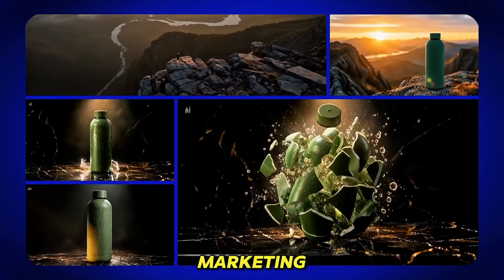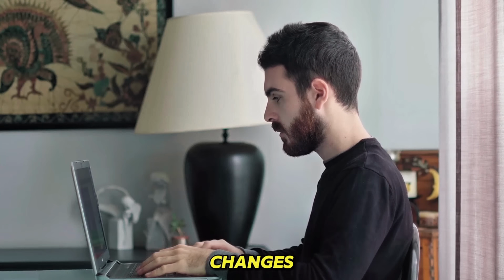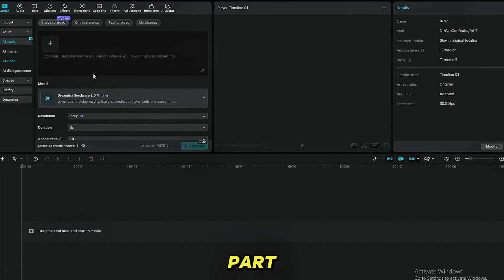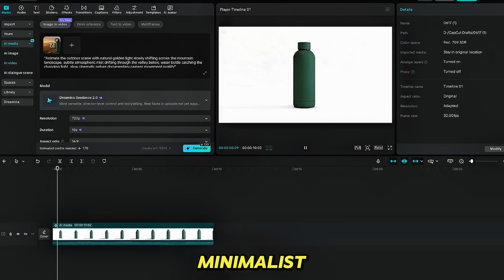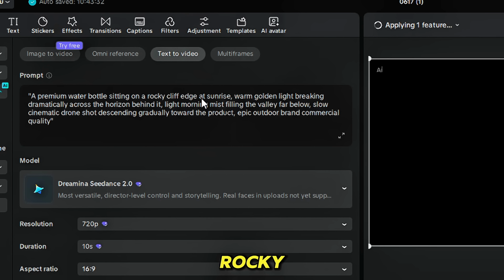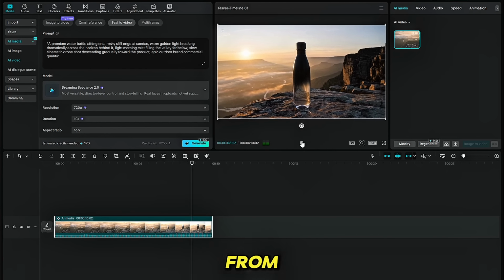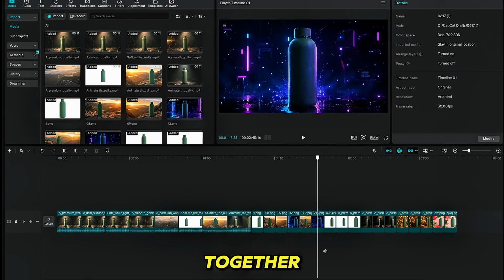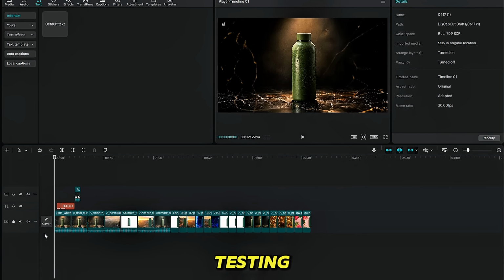CapCut PC AI Video Generator Tutorial | Seedance 2.0, GPT Image 2 & Seedance 2.5 Coming Soon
📢 Seedance 2.5 Preview – Coming Soon

Seedance 2.5 is expected to arrive in CapCut in early July, and based on the announced updates, it appears to bring several new features compared to Seedance 2.0.

✅ Support for up to 50 multimodal reference assets
✅ More precise editing and creative controls
✅ Additional features are expected in future updates

In this video, we explore Dreamina Seedance 2.0, GPT Image 2, and the latest AI-powered tools for creating images and videos. You'll also get a preview of the upcoming Seedance 2.5 features and learn how these tools can improve your content creation workflow.

✨ What You'll Learn:
• How to use Dreamina Seedance 2.0
• GPT Image 2 image generation workflow
• AI image-to-video creation
• Faster video generation workflows
• Improved motion consistency and visual quality
• Advanced creative controls
• Dreamina Seedance 2.0 Mini features and workflow
• Planned native 4K Ultra-HD video generation (subject to release)
• CapCut Professional workflow integration
• One-click transfer to CapCut Desktop for post-production editing

🚀 Latest Updates
Dreamina Seedance 2.0 Mini has launched globally and has also been rolling out in the US region.

Highlights:
• Up to 2× faster rendering speed
• Image quality comparable to Seedance 2.0 Fast
• Lower credit consumption during the promotional launch period (where available)
• More efficient for large-scale content creation
• Direct import of generated videos into CapCut Professional (PC) for further editing

🔮 Looking Ahead
Seedance 2.5 and native 4K video generation are expected in future updates. Features and availability may change before the official release.

⏱️ Timestamps
00:00 – Intro: Product Marketing Clips from a Single Photo
00:18 – AI Tools Overview (GPT Image 2 & Seedance 2.0)
00:26 – CapCut PC Interface & Core AI Tools
00:41 – Face Reference Guidelines
00:54 – AI Image Generation & Style Variations
01:40 – AI Image-to-Video Workflow
02:20 – Creating Multiple Ad Creatives
03:02 – AI Transitions & Effects
03:40 – Text-to-Video Features
04:05 – Multi-Track Editing Workflow
04:15 – Key Takeaways
04:33 – Seedance 2.5 Preview